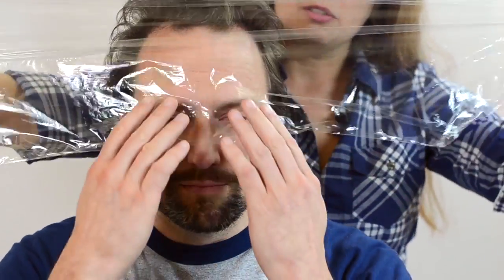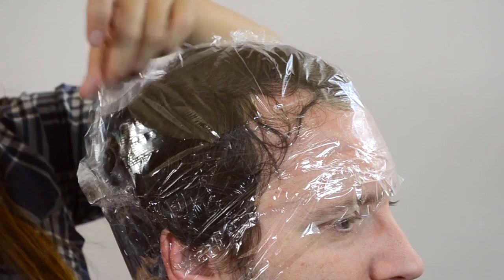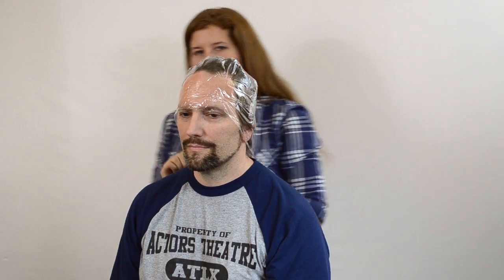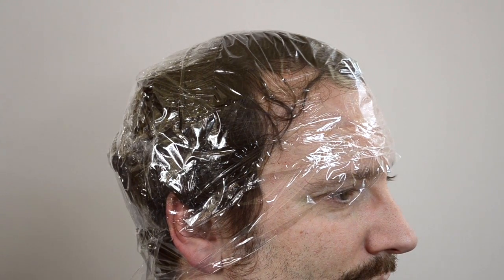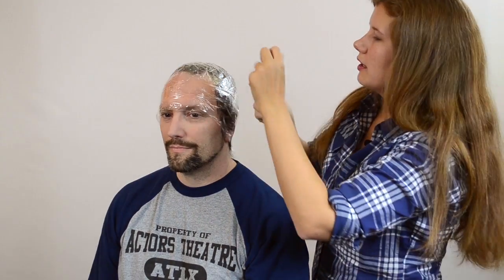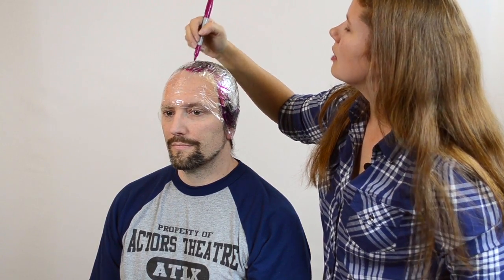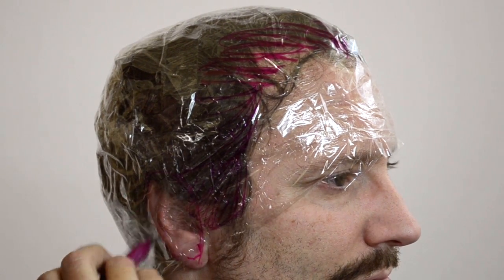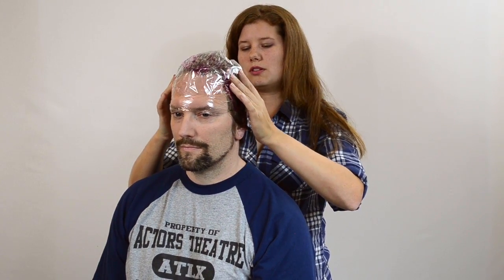Custom Wig Company - Head Tracing Instructions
A brief, detailed video detailing the process of taking a plastic tracing of a head and hairline so a wig can be built to fit.